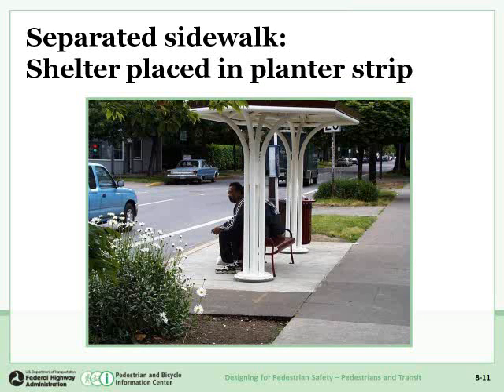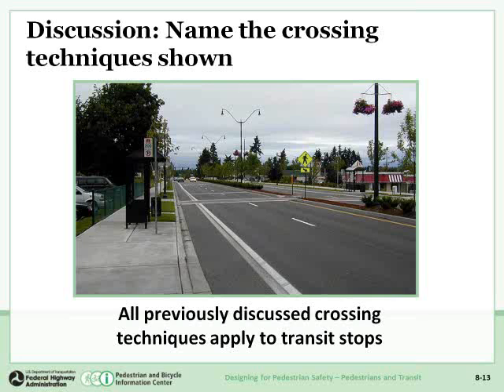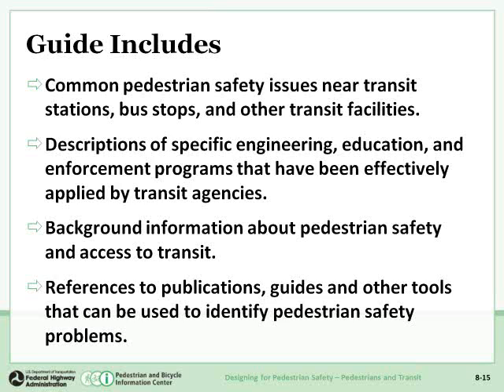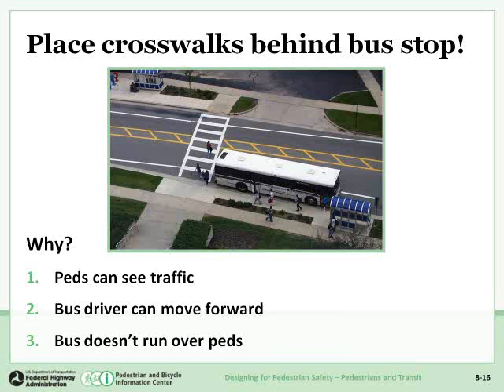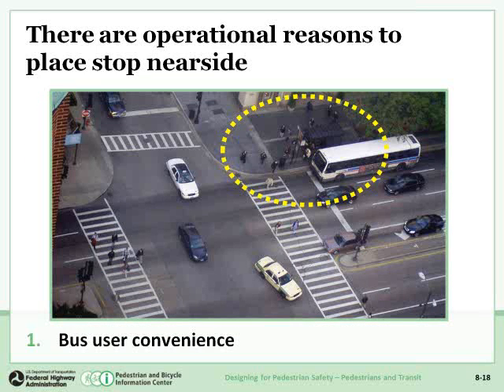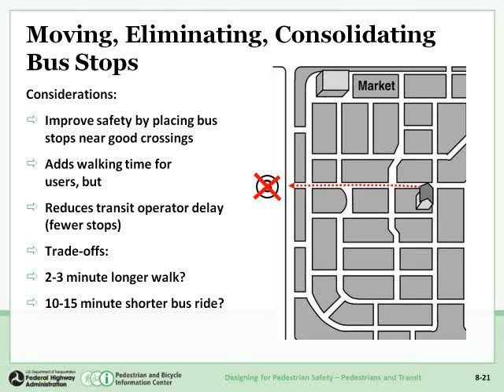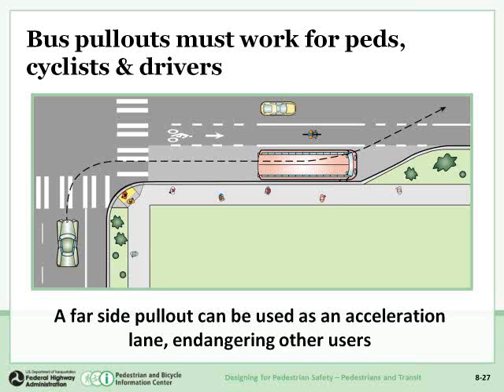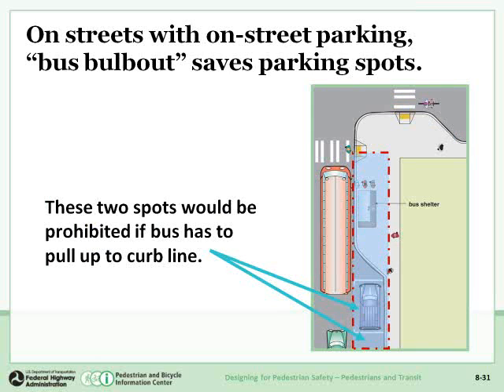DPS: Pedestrians and Transit - 12- 6 2010